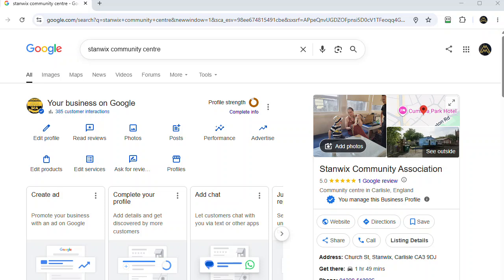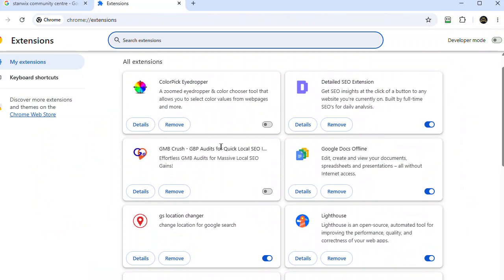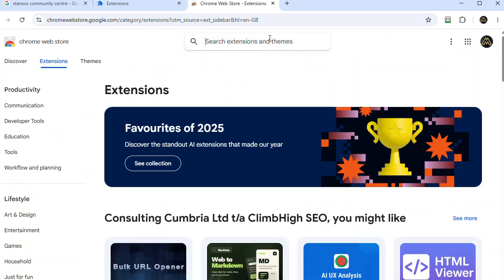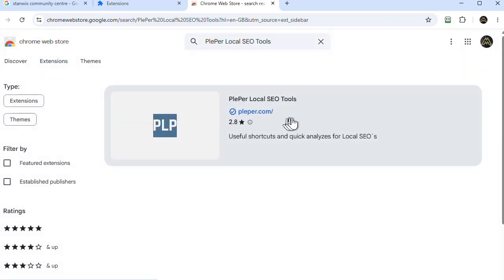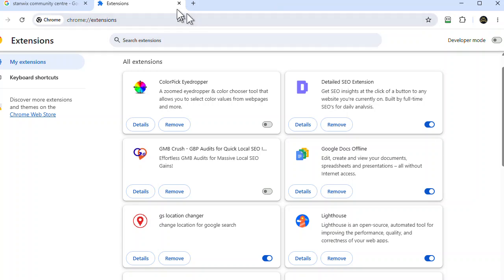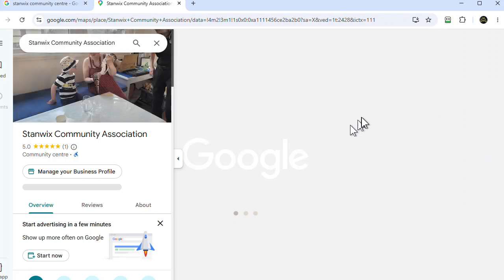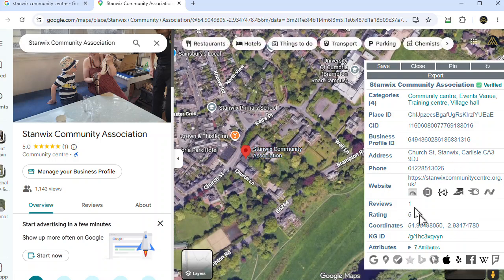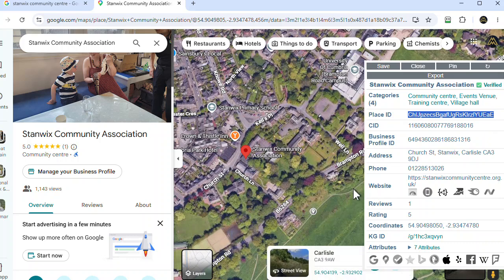Installing the Pleper Local SEO Tools Extension to Google Chrome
Installing Pleper's Local SEO Tools extension into your Chrome browser is a doddle. Why bother? Because for some local marketing tactics it's handy to know all the detailed information about your listing that never normally sees the light of day.